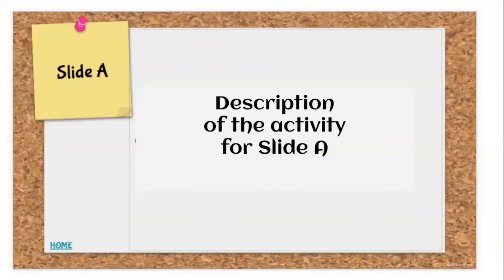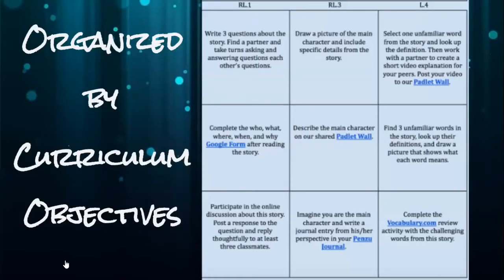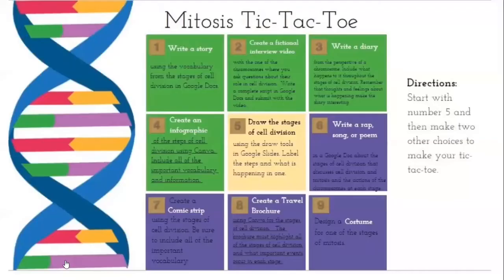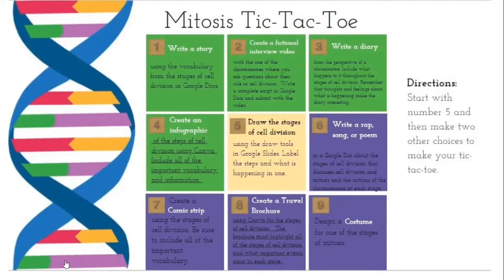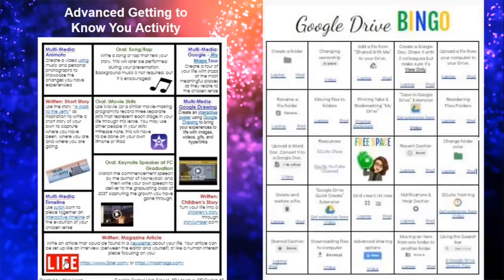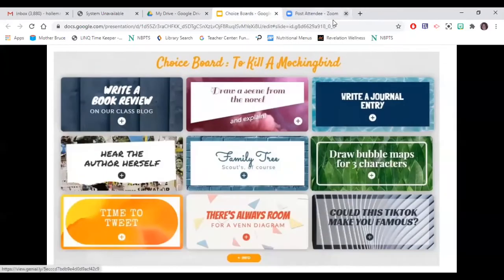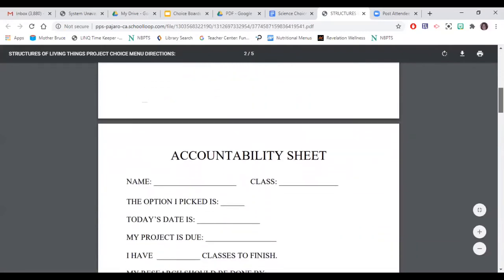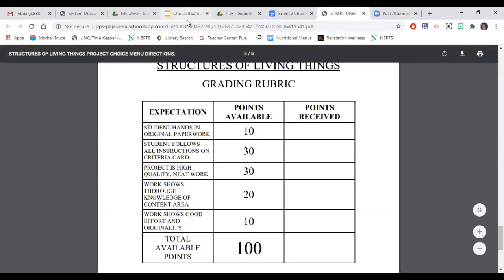Digital Choice Board Options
For July 14th, Tech Tuesday